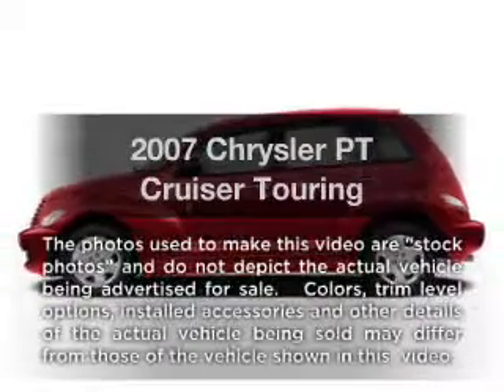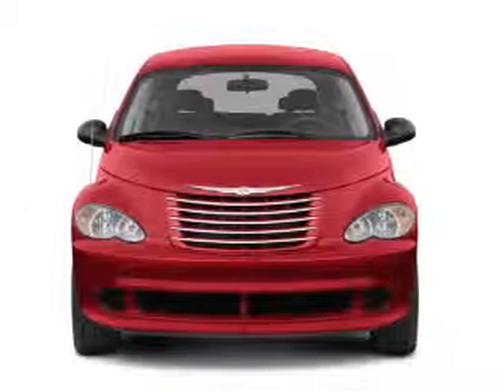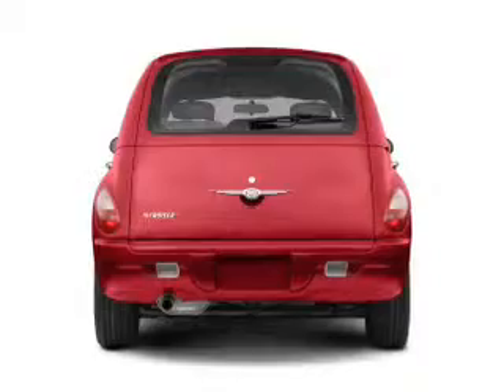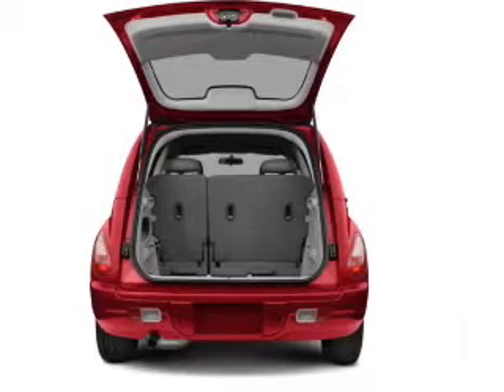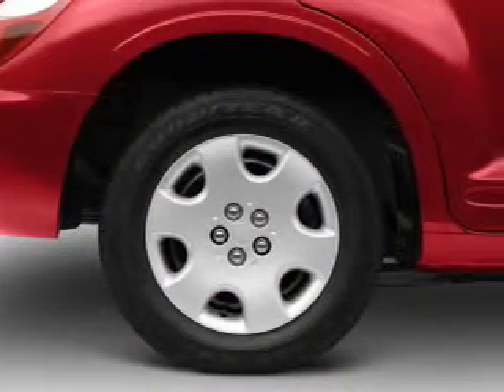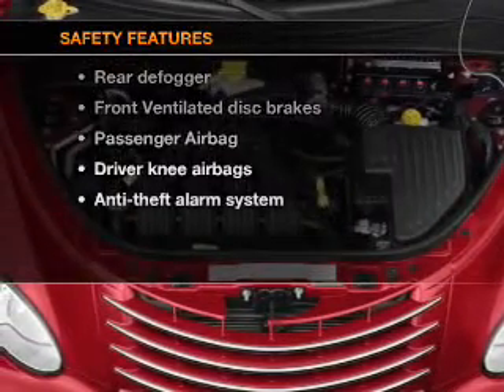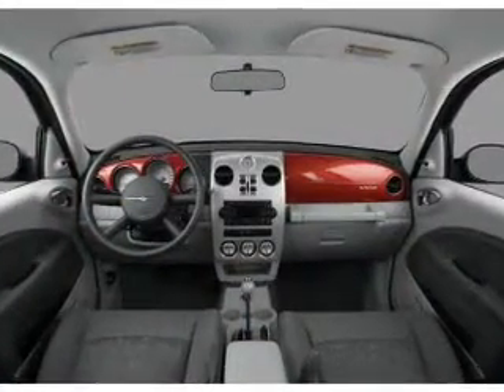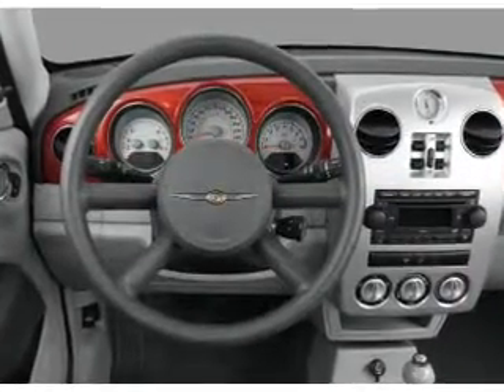2007 Chrysler PT Cruiser - Terre Haute IN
Year: 2007
Make: Chrysler
Model: PT Cruiser
Trim: Touring
Engine: 2.4 liter inline 4 cylinder 16 valve
Transmission:
Color: Blue
Mileage: 39581
Address:
105 West Mayfair Drive